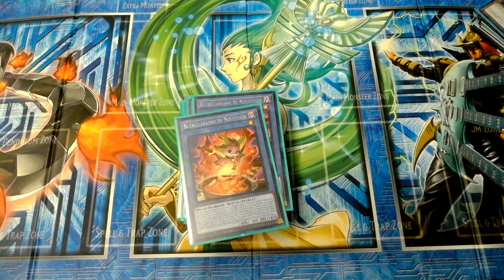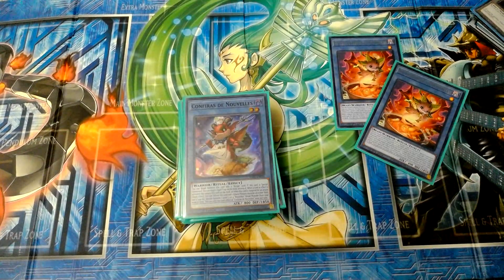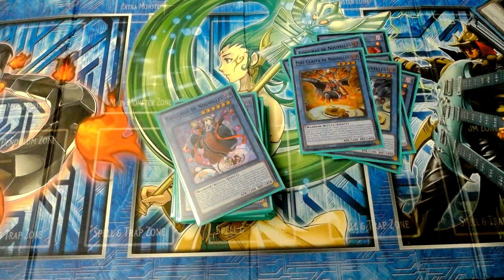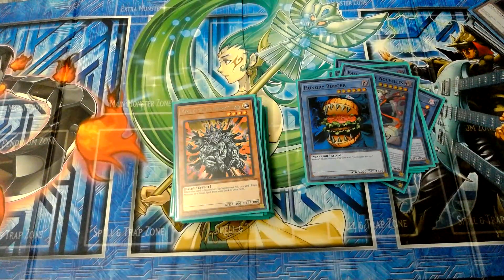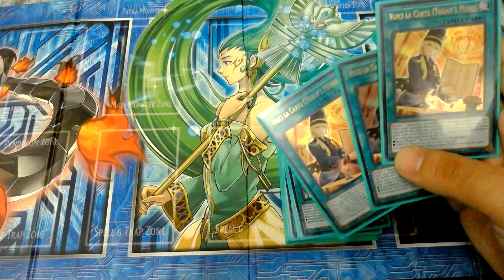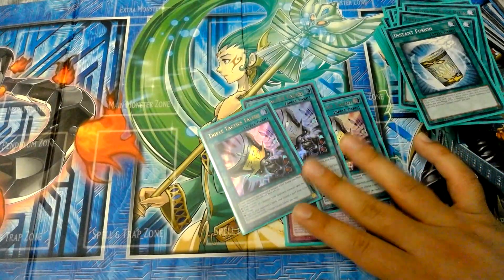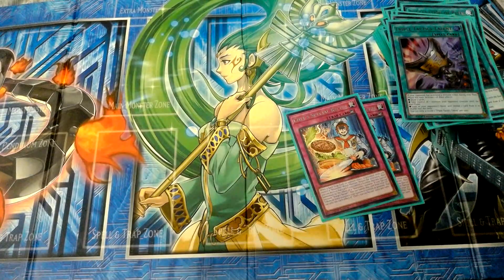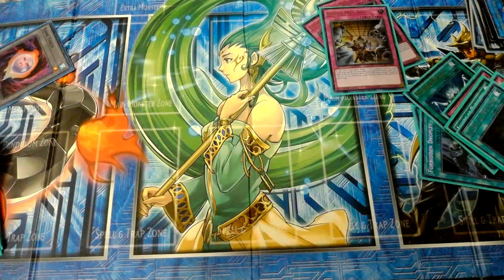Hungry Burger/ Nouvelles Deck Profile 2023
Post Wild Survivors & Duelist Nexus deck profile.

Check me out on Twitch/ Instagram/ Tiktok.